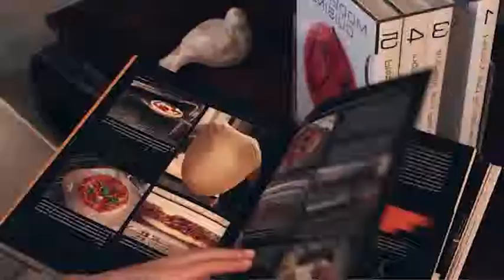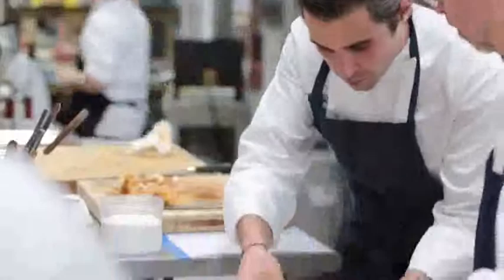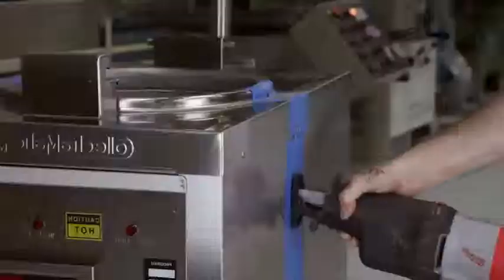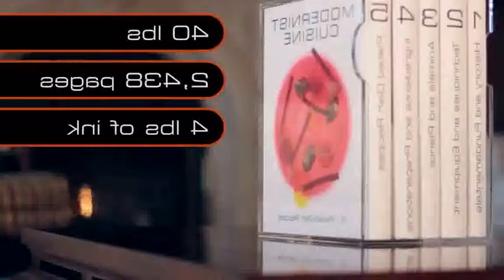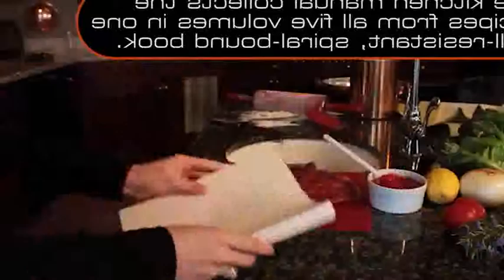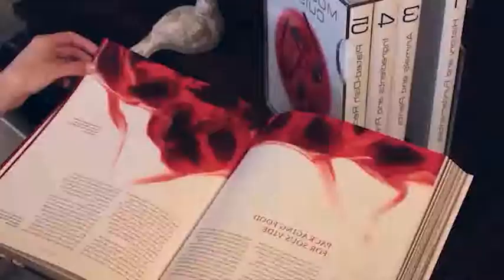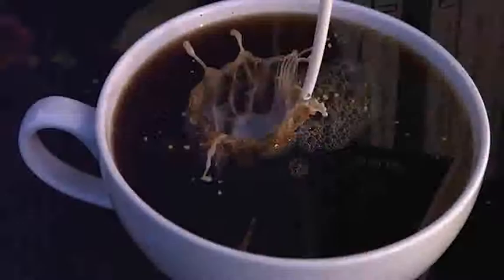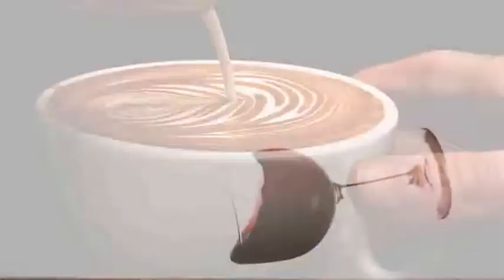Modernist Cuisine Trailer cooking video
Modernist Cuisine Trailer cooking video - YouTube recipes, recipe, cuisine, recette, recettes, recette maroc, recettes marocaines, choumicha, food, moroccan food, cuisine marocaine, moroccan cuisine  Videos | Modernist Cuisine Modernist Pantry; Recipes; Videos; Events; Blog;   Videos. Liquid Center Egg.   Modernist Cuisine on Press; Modernist Cuisine Trailer;Modernist Cuisine Trailer | Modernist Cuisine Modernist Cuisine Trailer. Modernist Cuisine is a six-volume, 2,438-page set that is destined to reinvent cooking. The lavishly illustrated books use thousands of  Modernist Cuisine Trailer - YouTube   Modernist Cuisine (   [For an updated version of this trailer, see  ]  Modernist Cuisine Trailer on Vimeo - Vimeo, Your … Modernist Cuisine (http   Modernist Cuisine Trailer.   THE BEST FOOD VIDEOS… Food, cooking and recepies. Favorites + See all. modernist cuisine;Modernist Cuisine trailer - poeTV Developed by an ex-Microsoft inventor/polymath, this book is the state of the art of cooking today. Modernist Cuisine trailerModernist Cuisine: all about fine dining and Modernist Cuisine Modernist Cuisine: enjoy fine dining   video and all about Modernist Cuisine and much more. Story of the day. Sapori   post A modernist cooking technique to make  Modernist Cuisine: The Art and Science of Cooking: Nathan   A Revolution is Underway in the Art of Cooking. Modernist Cuisine is an interdisciplinary team in Bellevue, Washington, founded and led by Nathan Myhrvold.